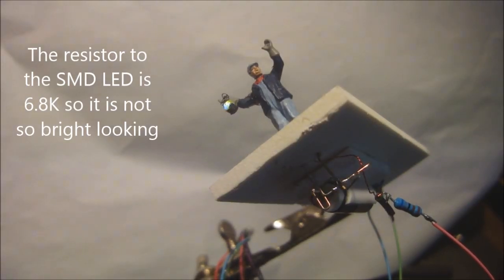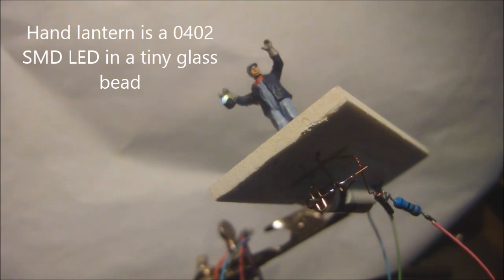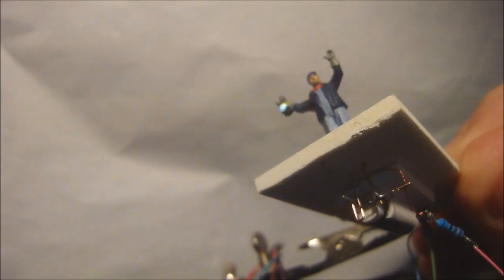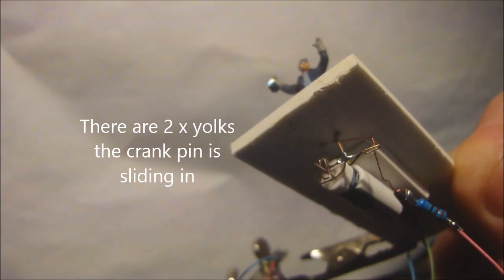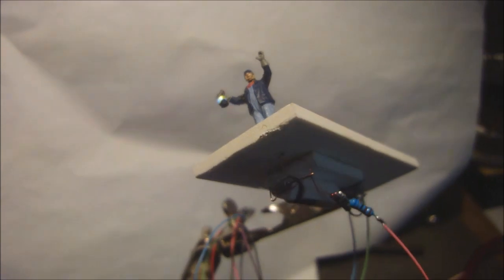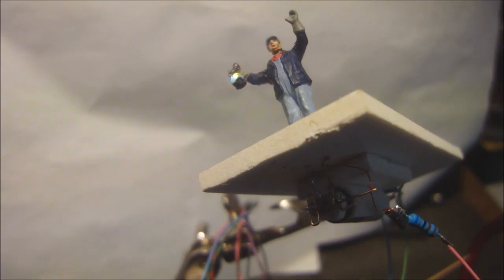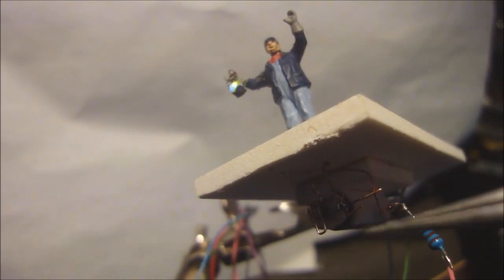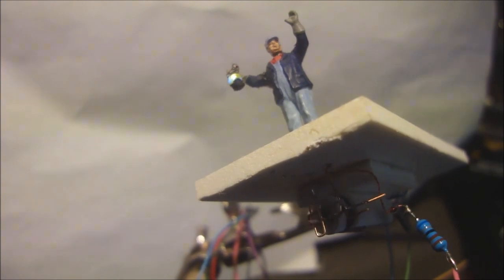HO Yardman dual movements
The HO figure has a FL4 decoder programmed to run the movements slowly